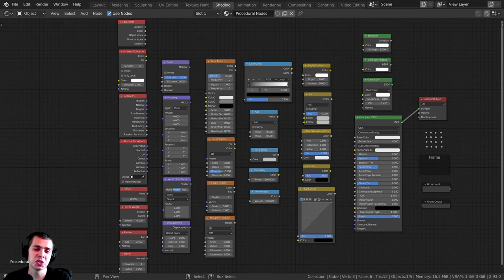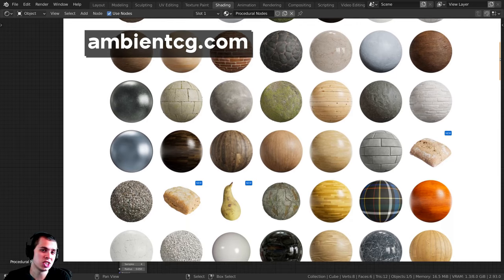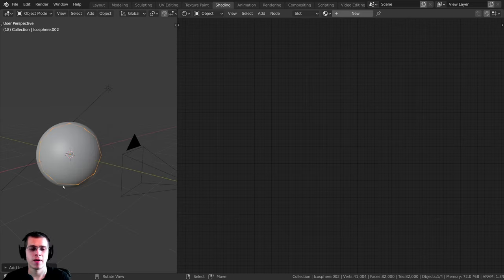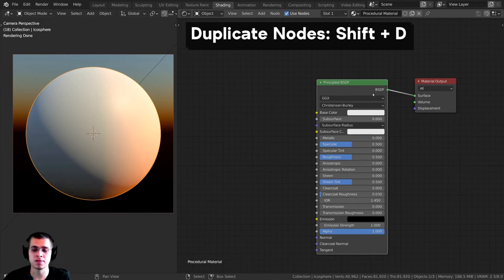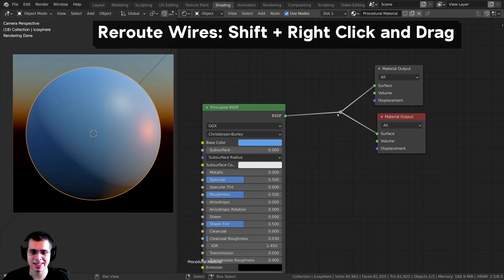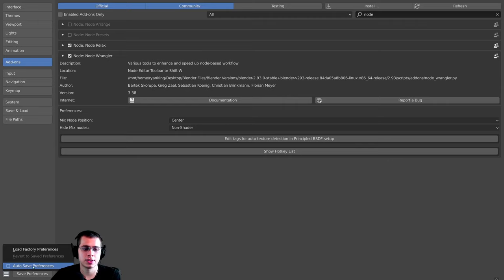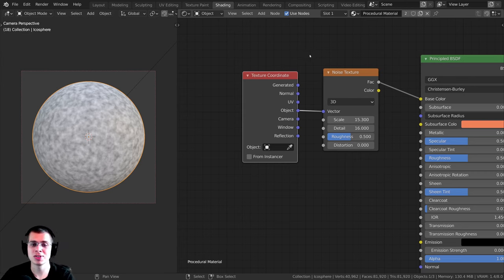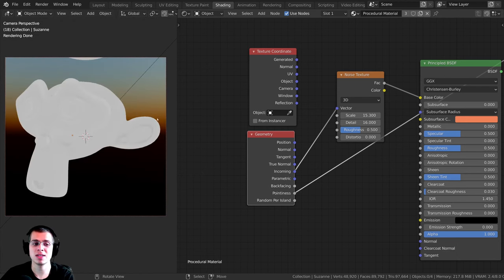Procedural Nodes For Beginners (Blender Tutorial)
In this Blender beginner tutorial I will introduce you to procedural nodes, and how to create basic procedural materials and shaders.

● Timestamps:
0:00 Intro
2:51 3d Setup
4:22 Shortcut Keys
10:50 Node Wrangler
13:05 Material Basics
14:28 Shader Nodes (Green)
24:51 Texture Nodes Orange)
35:53 Input Nodes (Red)
45:58 Converter Nodes (Blue)
52:10 Vector Nodes (Purple)
55:42 Color Nodes (Yellow)
1:01:45 Organizing Nodes
1:04:40 Group Nodes